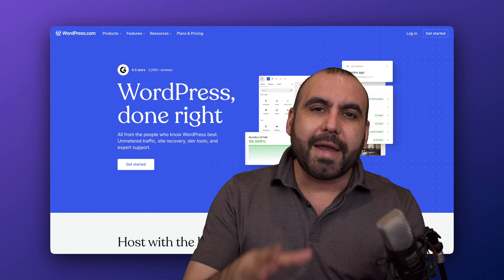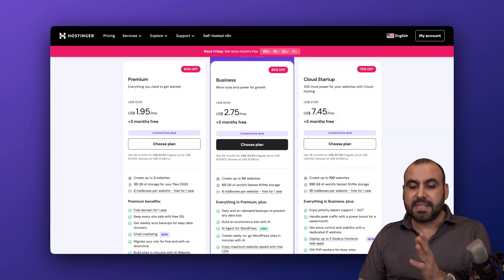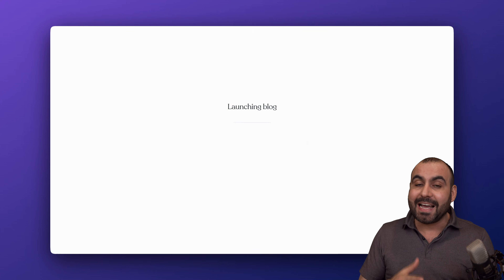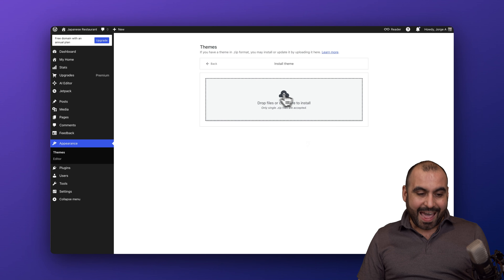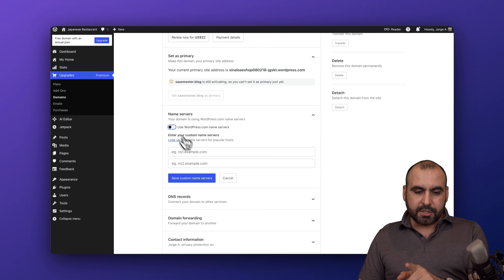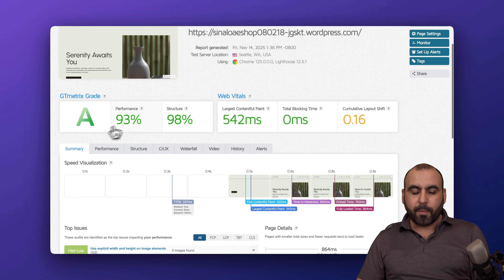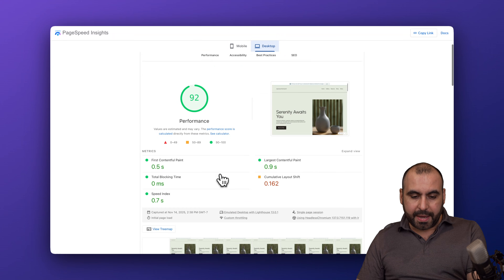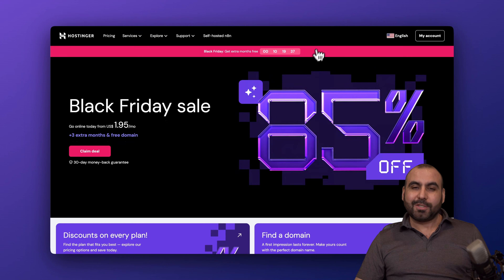WordPress.com Premium Plan Deep Dive: One-Site Limit, Speed Results, and Alternatives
Is it worth paying for a hosting plan directly on WordPress.com instead of using a traditional hosting provider like Hostinger?

In this video, a full WordPress.com Premium plan is purchased, the AI website builder is used, and then the site is tested with GTmetrix and Google PageSpeed Insights to see how it actually performs. You’ll also see what you can and can’t do inside the dashboard, including plugins, themes, DNS, and domain management.

You’ll discover:
The real limitations of WordPress.com’s paid plans (one-site limit, pricing, plugins)
How fast a fresh WordPress.com site loads in GTmetrix and PageSpeed
Whether you can use your own DNS (like Cloudflare) and transfer your domain out
What you actually get with WooCommerce on WordPress.com without the WooCommerce plan
How WordPress.com compares to a multi-site Hostinger plan in price and flexibility

If you’re deciding between keeping everything inside WordPress.com or going with a shared host / multi-site plan like Hostinger, this walkthrough and speed test will give you a clearer picture before you lock into a long-term plan.

Chapters (using your timestamps exactly)

00:00:00 Intro – Is WordPress.com hosting worth it?
00:01:02 Sponsor – Multi-site hosting option with Hostinger
00:02:00 Buying the WordPress.com Premium plan
00:02:56 First look at the AI-built site and dashboard
00:03:58 Plugins, WooCommerce and what’s included
00:05:00 Domain management, DNS and Cloudflare options
00:06:02 SSL, transfers and overall domain flexibility
00:07:09 GTmetrix speed test results
00:08:22 Google PageSpeed Insights results
00:09:28 Verdict – Who WordPress.com hosting is really for